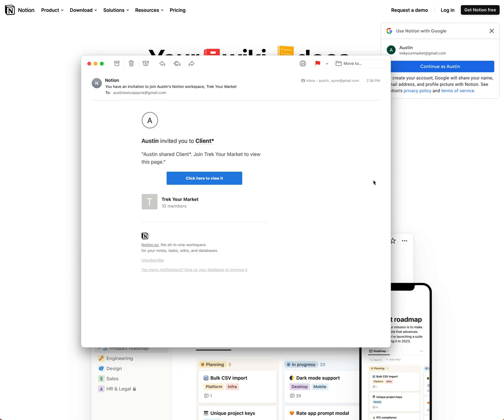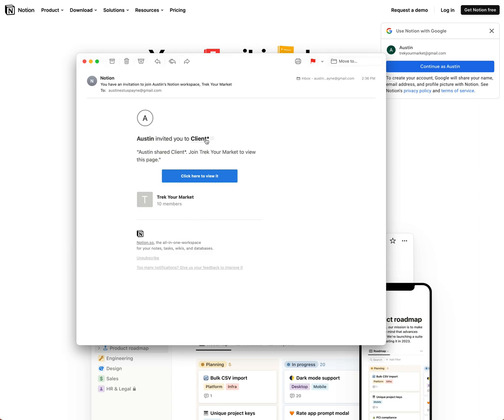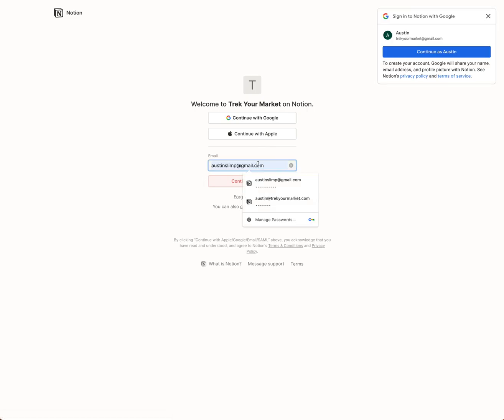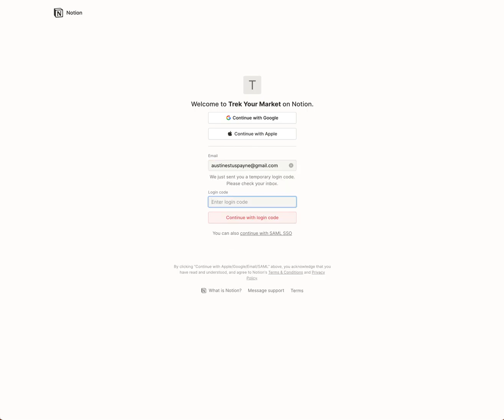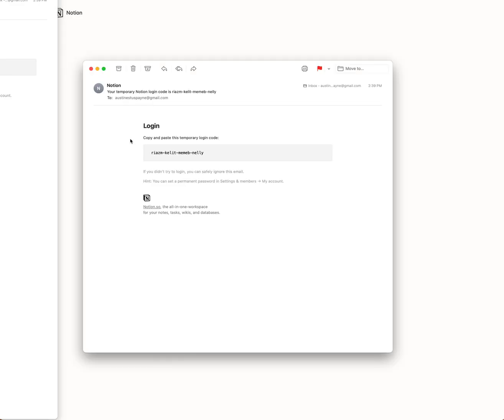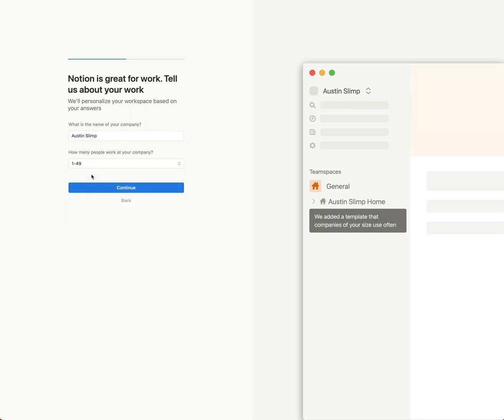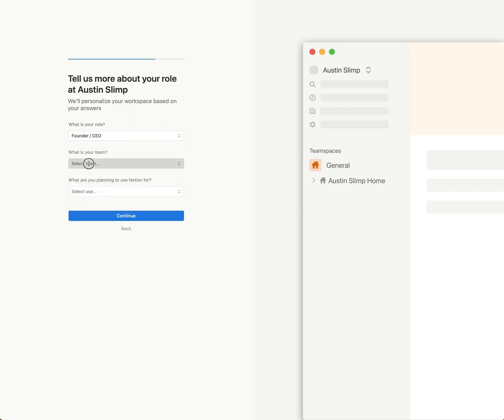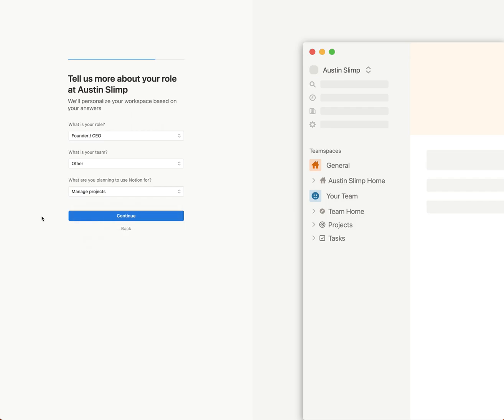How to sign up for Notion